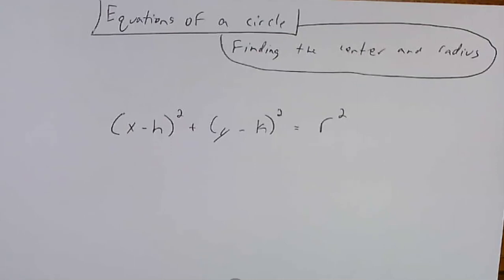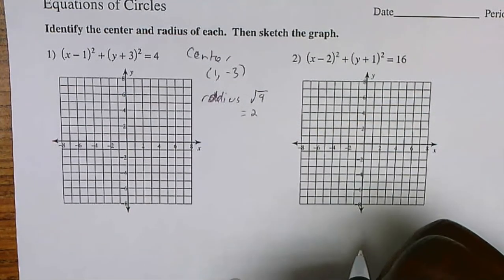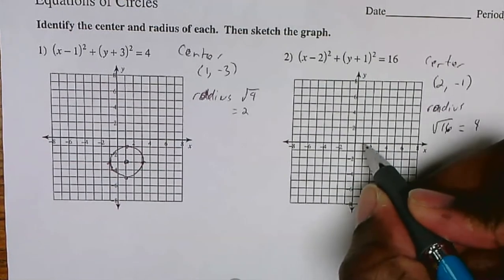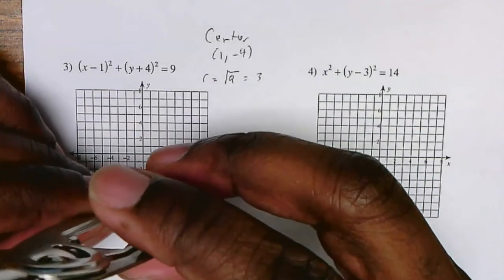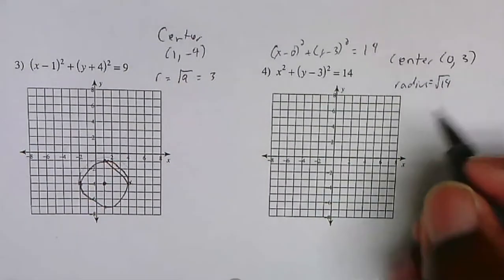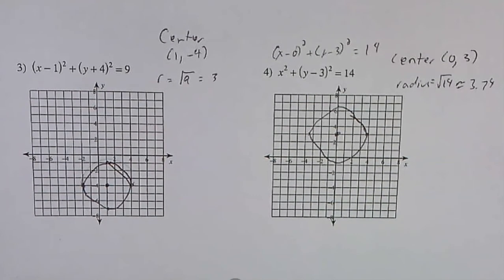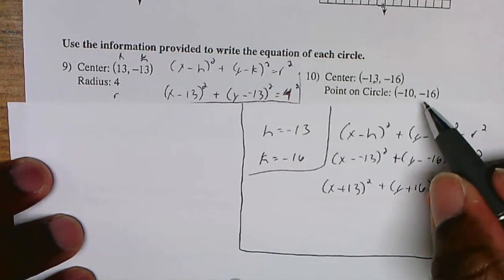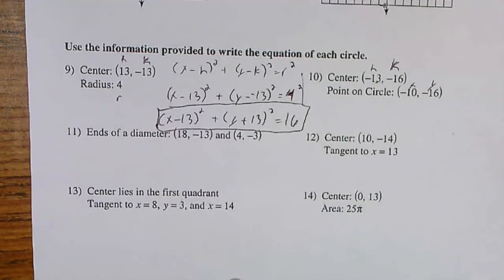Center and Radius of a Circle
This video is about finding the center and the radius a circle when the circle is in vertex form.